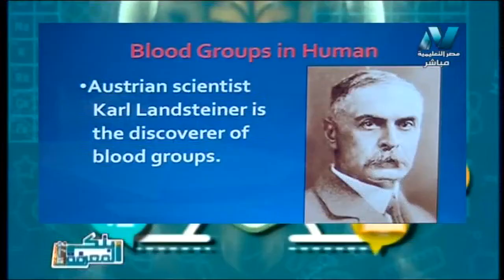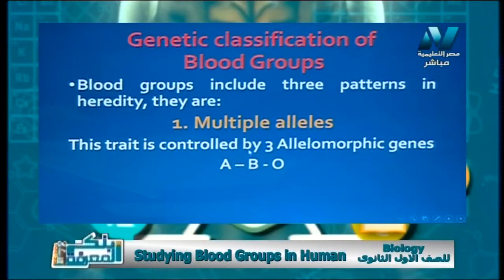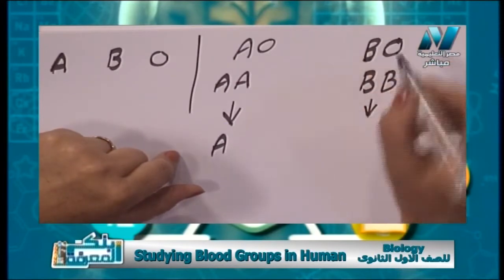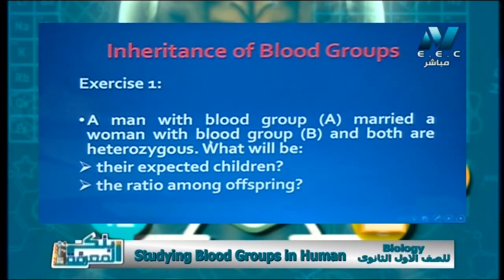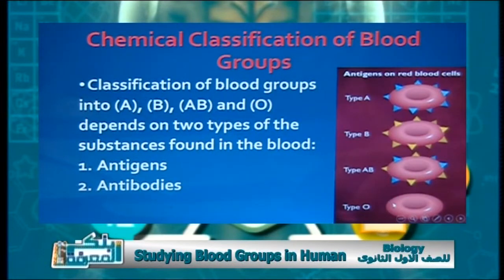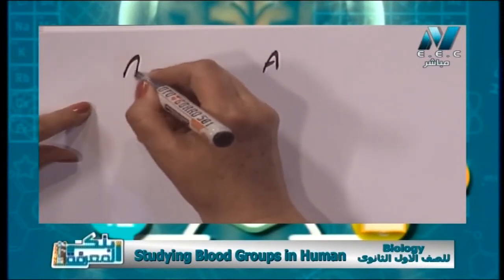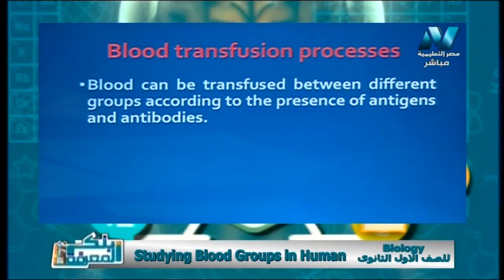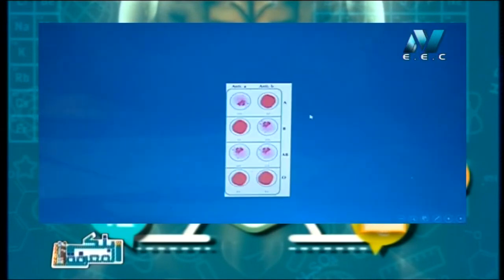أحياء لغات 1 ثانوي حلقة 4 ( Blood Groups in Human ) أ فيوليت خيري 27-02-2019